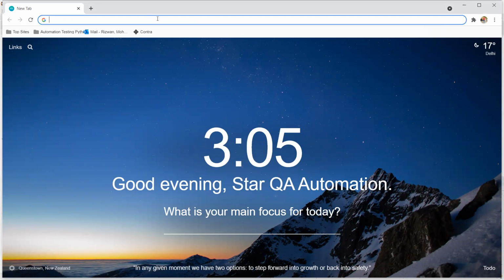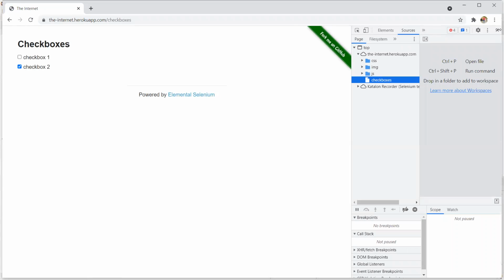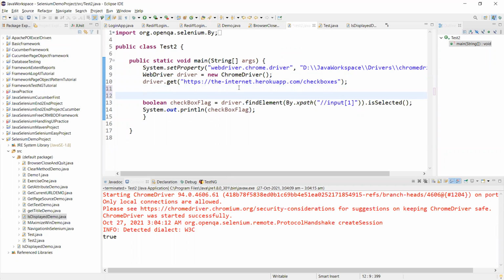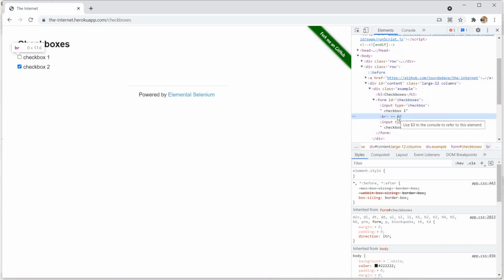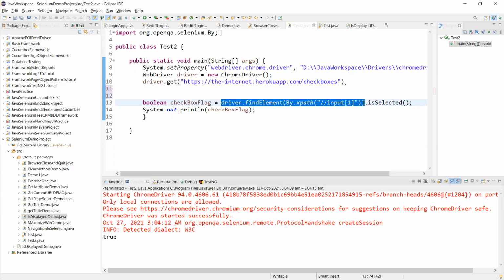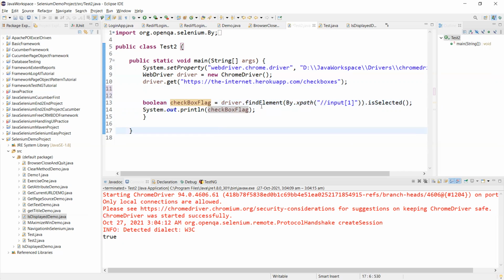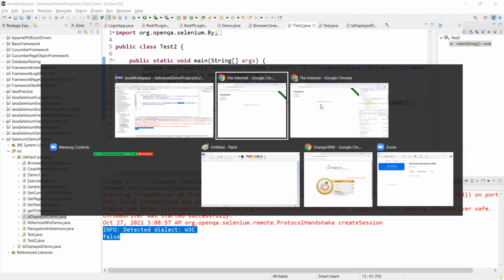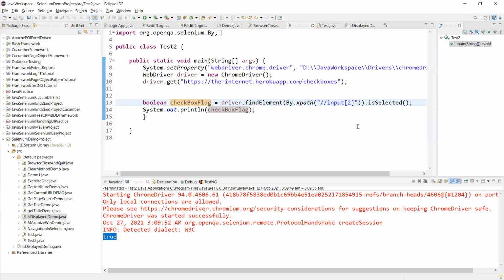How to verify if an element is selected or not in selenium- isSelected() method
In this video, you'll get an understanding on how to use isSelected() method and where to use it.